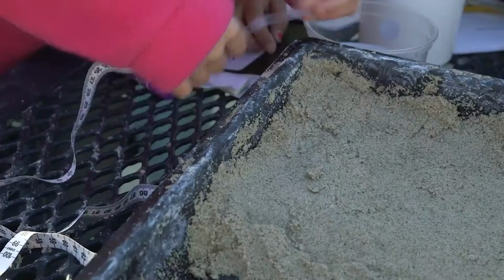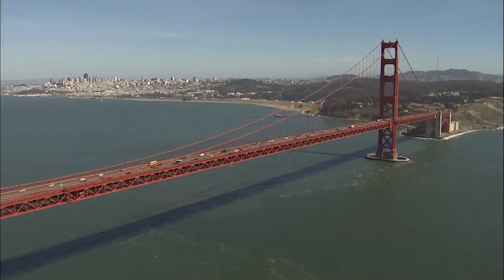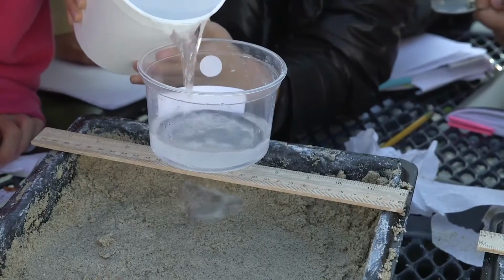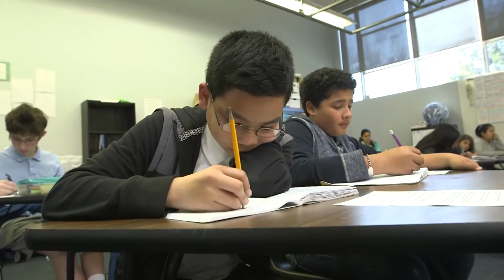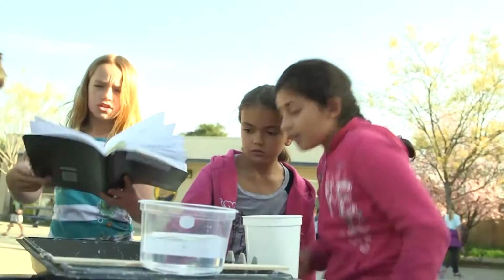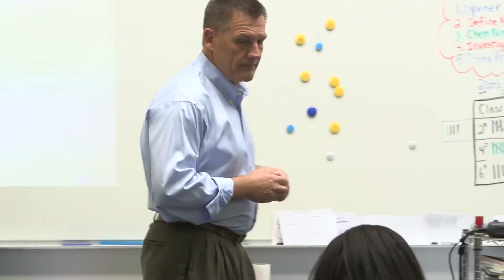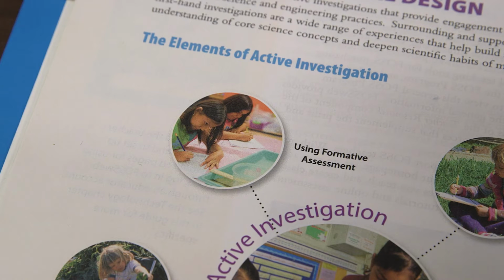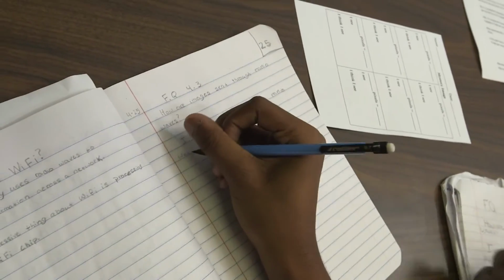FOSS - The Full Option Science System from the Lawrence Hall of Science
Hear the FOSS story as told by the curriculum developers at the University of California at Berkeley's Lawrence Hall of Science. Take a look inside FOSS classrooms to see engaging active learning in practice.

Produced by Websedge Education for the National Science Teachers Association 2016 National Conference.